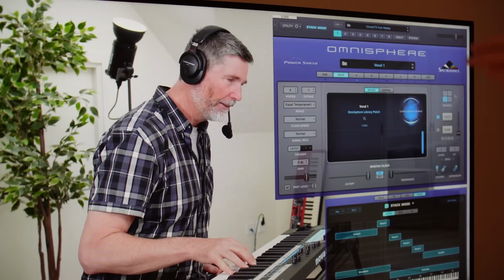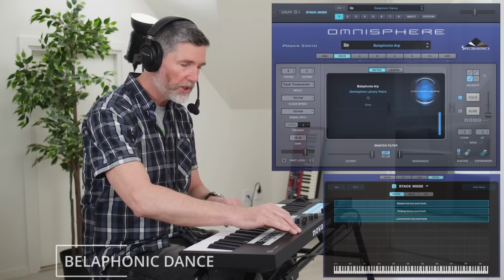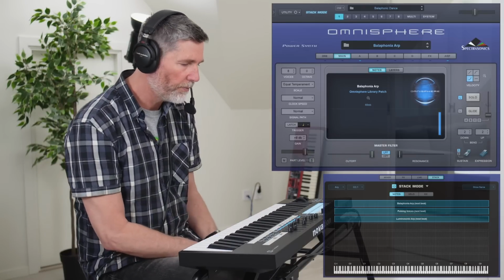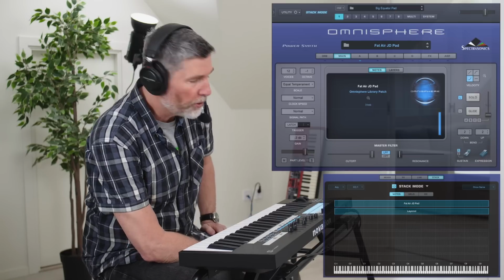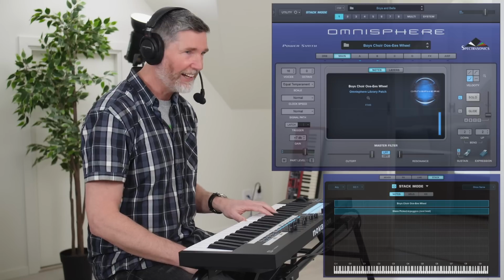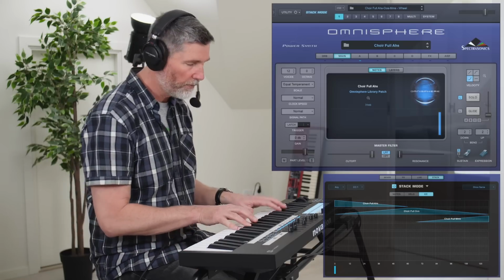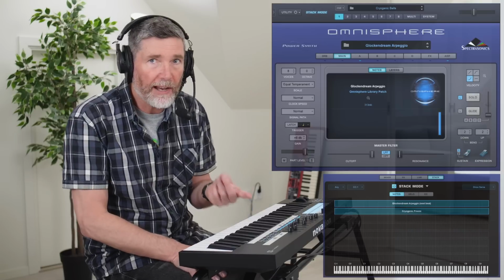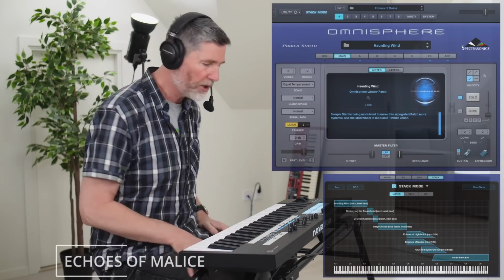OMNISPHERE Sounds That Blew My Mind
Demo of some most spectacular and mighty MULTI SOUND PRESETS in SPECTRASONICS OMNISPHERE software VST synthesizer plugin. Pads, plucks, bass and sound effects galore!